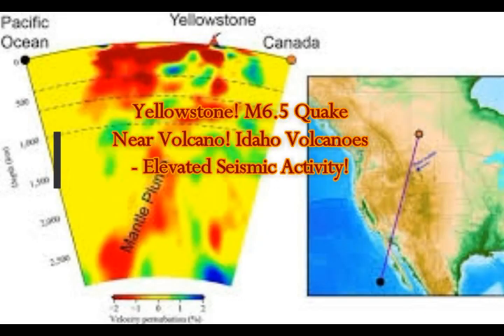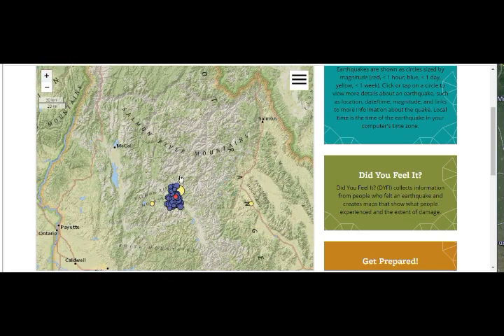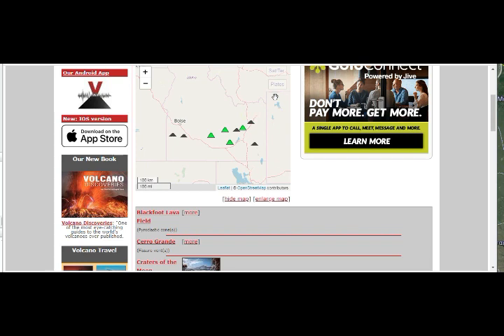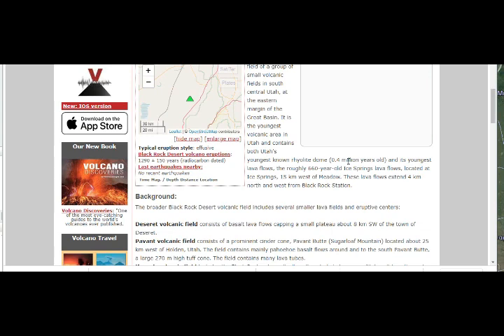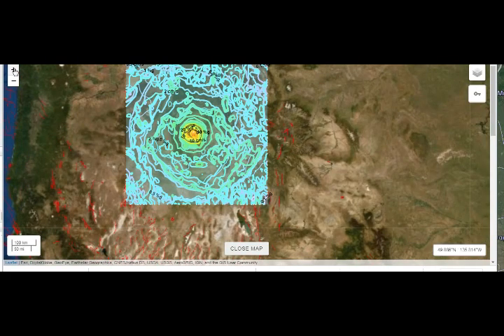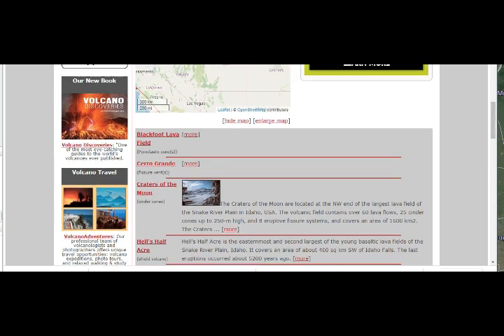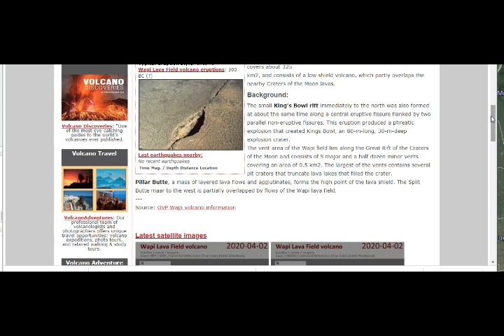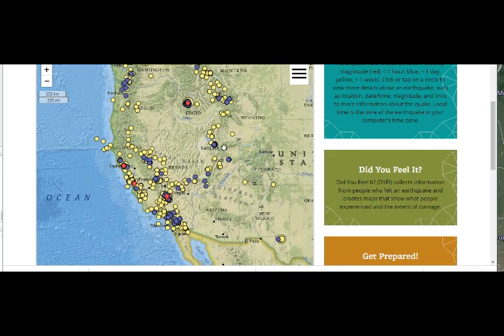Yellowstone! M6.5 Quake Near Supervolcano! Idaho Volcanoes & Elevated Seismicity!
Please Support:
5) Thumbnail image - Volcanoe lava hawaii USGS image.jpg